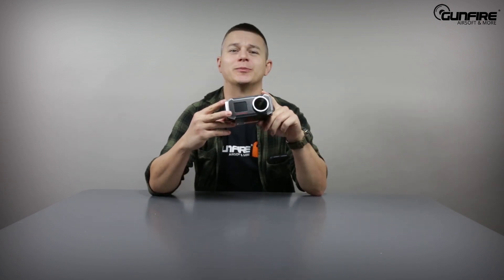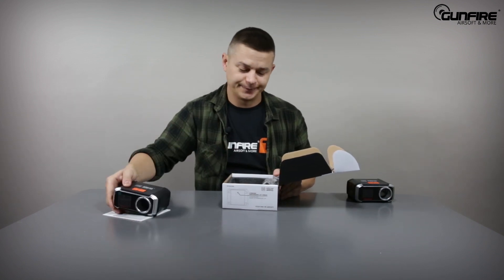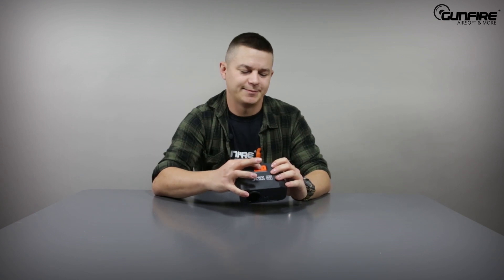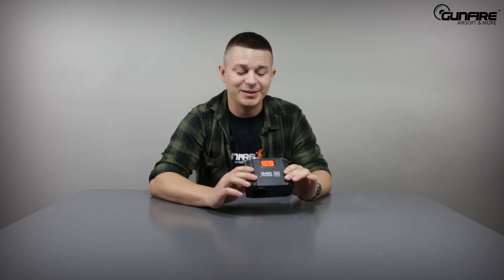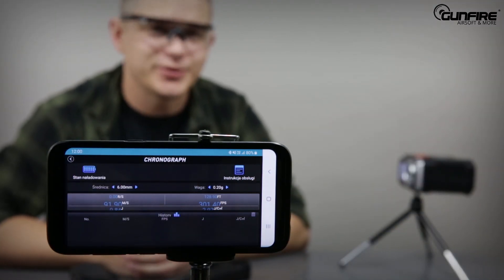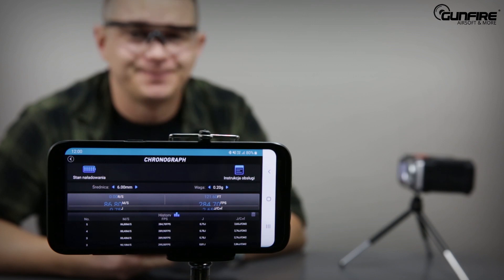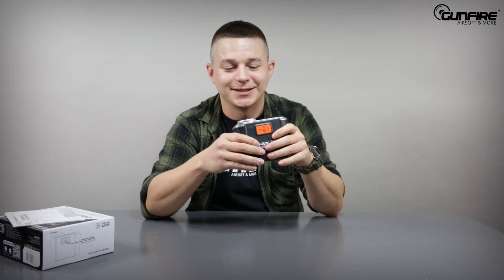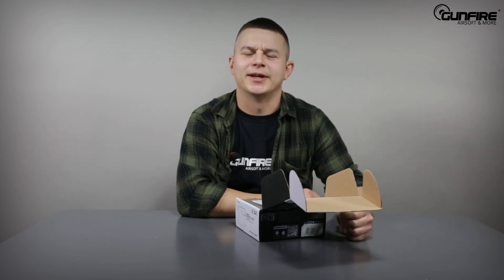Gunfire TV: Specna Arms Bluetooth Chronograph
We present another novelty from Specna Arms - Bluetooth Chronograph. It allows for precise measurement of muzzle velocity of a fired BB. The casing was made from strong polymer. Low weight and compact size allows for taking the device in the field - for instance, for testing of a replica or airsoft firing. The chronograph features a standard photographic 1//4” thread, which allows it to be mounted on an adjustable bipod included in the set.

Specna Arms Bluetooth Chronograph is equipped with a Bluetooth 2.0 module that allows to connect the device to a dedicated app on your phone. The app allows to quickly and comfortably operate the functions of the chronograph with a phone.